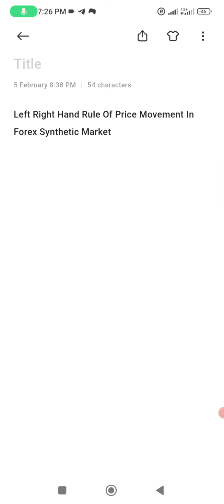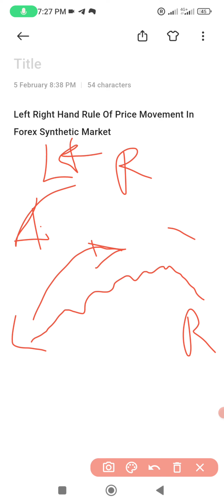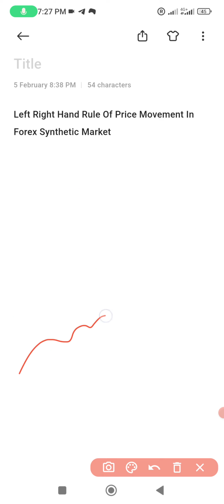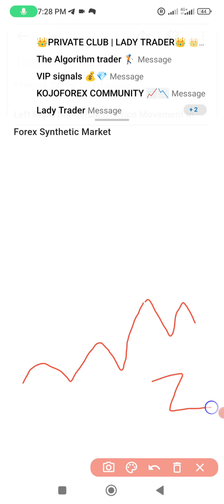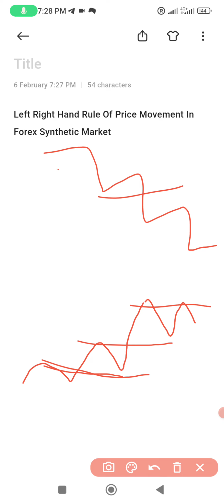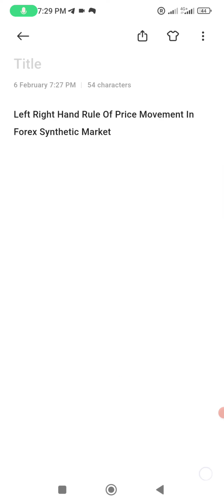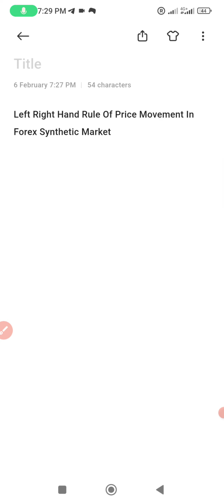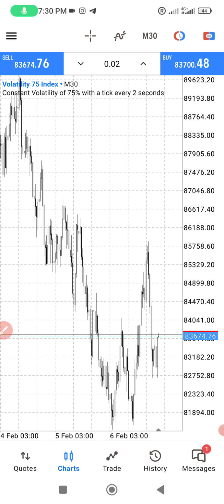Left Right Hand Rule Of Price Movement In Forex Synthetic Market